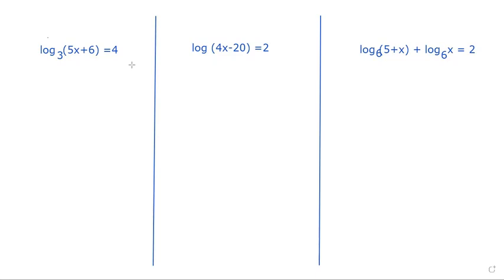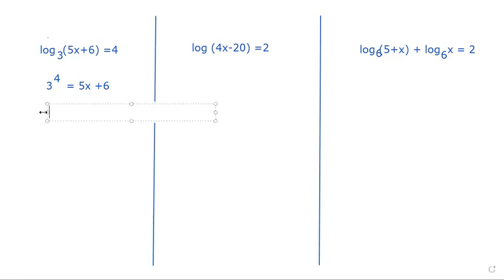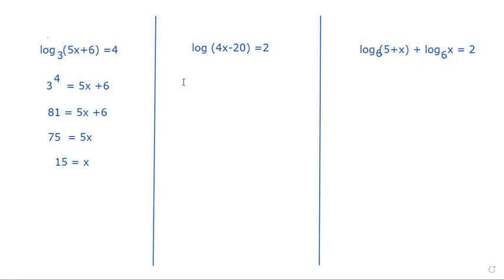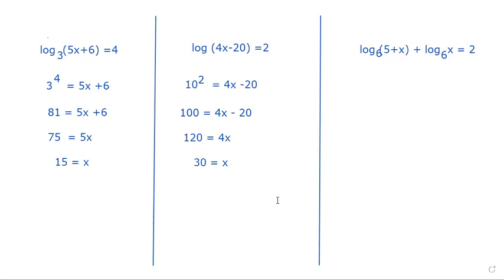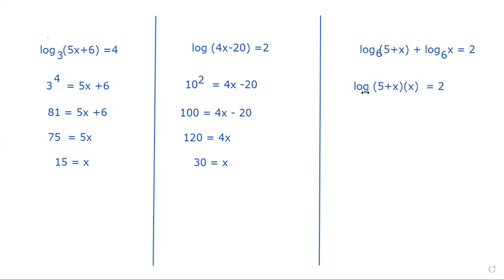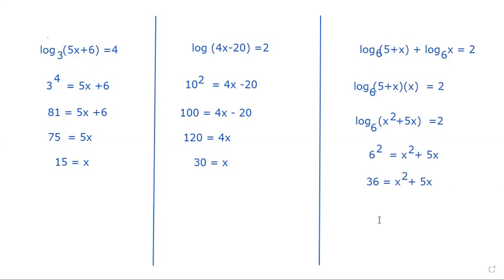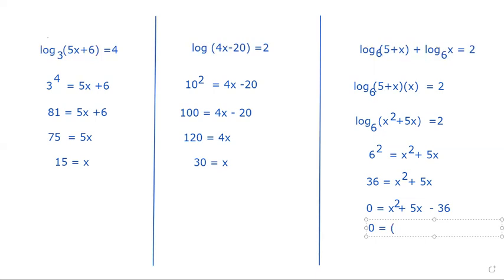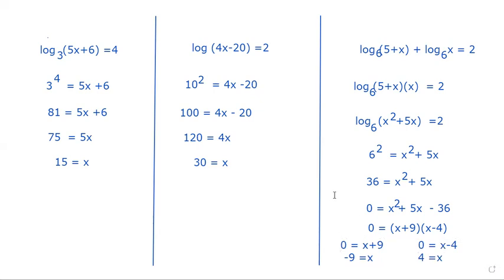Logarithmic Equations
In this example, we will look at three simple types of logarithmic equations. Use in conjunction with your class notes